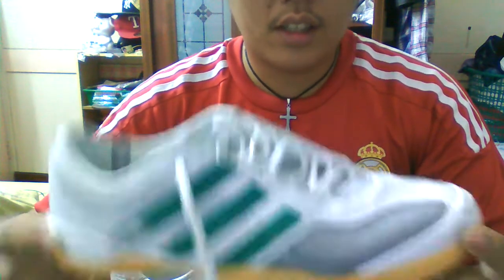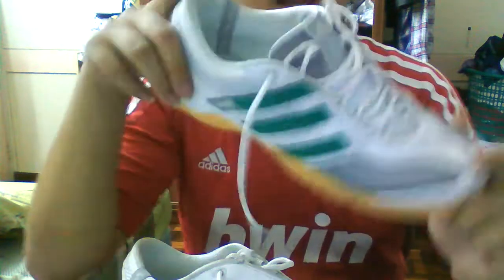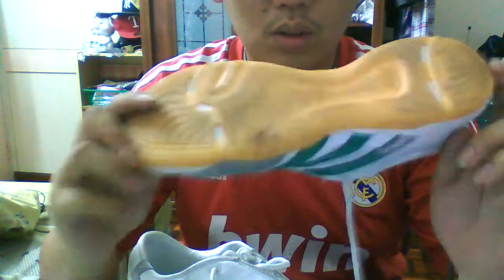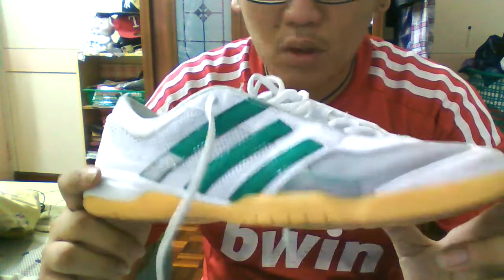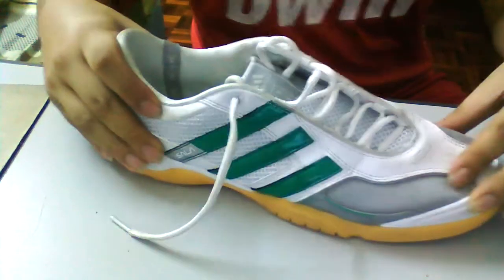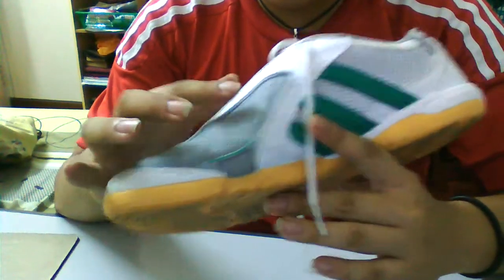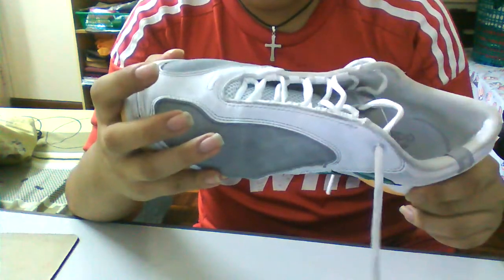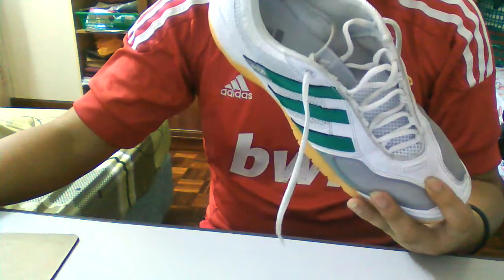Adidas Top SALA X review